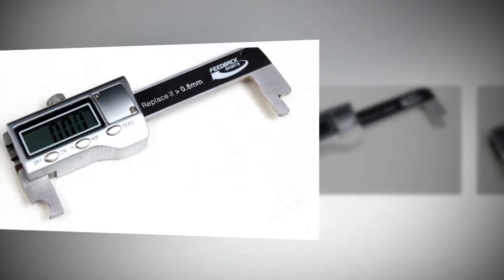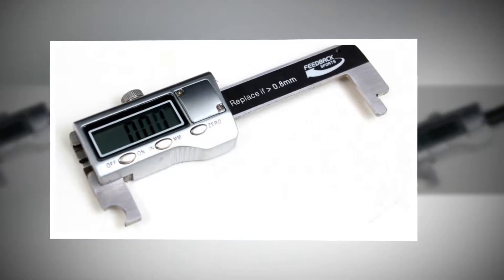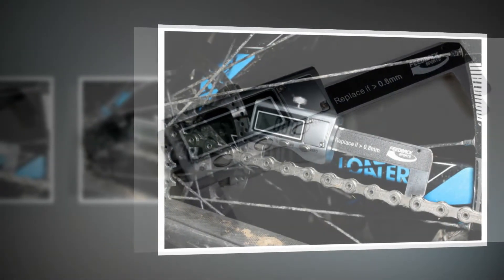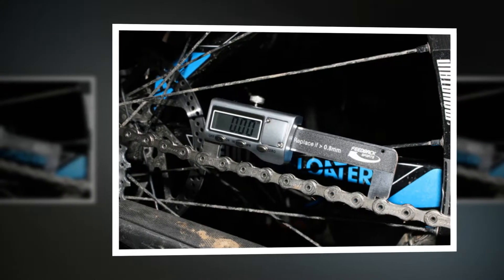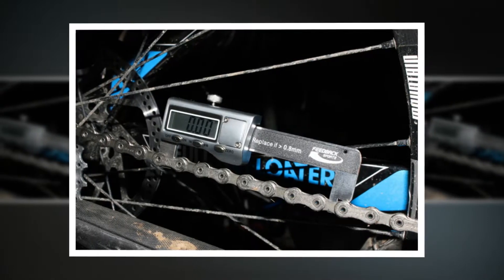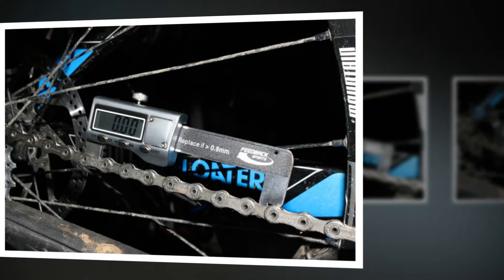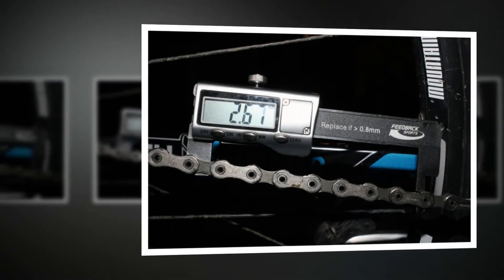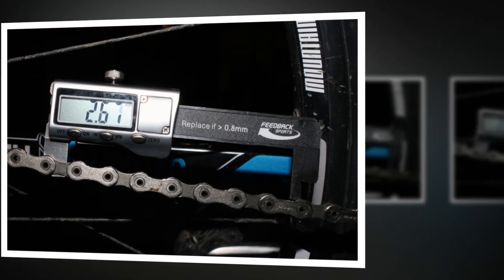Feedback Chain Gauge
Essentially a modified digital calliper, Feedback Sports' Chain Gauge eliminates the guesswork when determining chain wear. Compared to a metal chain checker or steel ruler, you're less likely to get errors due to you making a mistake, or tool wear. Being digital it's more expensive, so it will probably appeal to bike shop mechanics more than home mechanics.